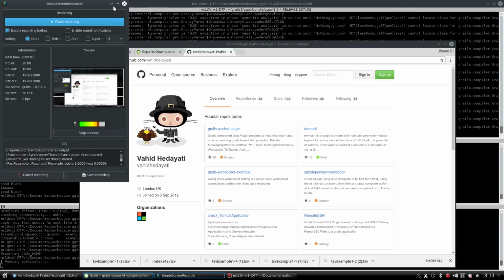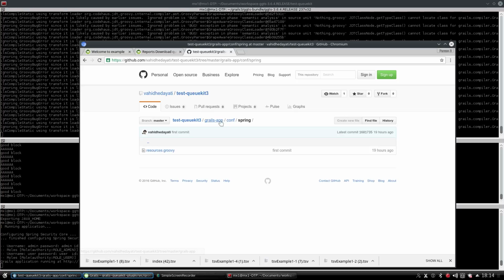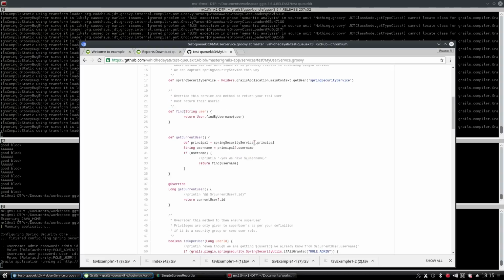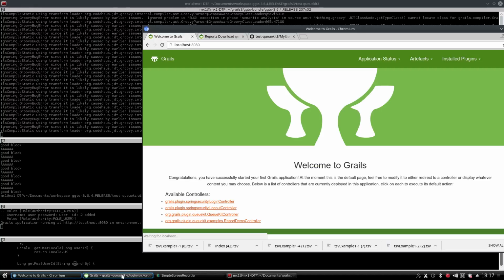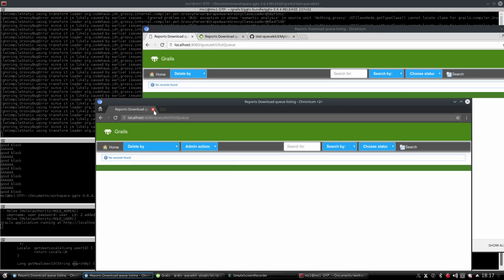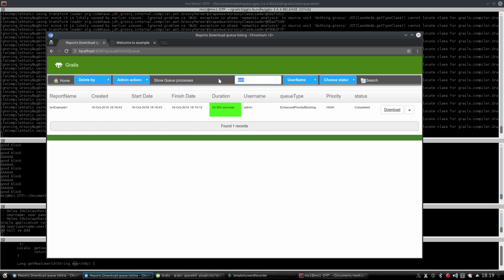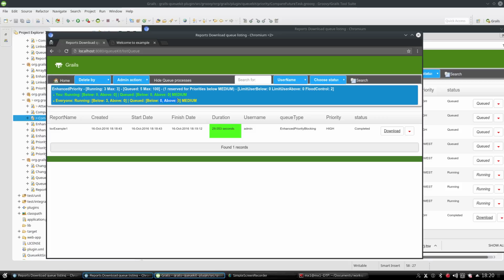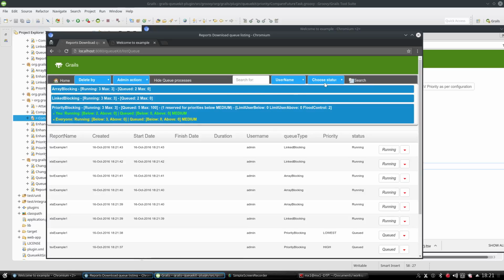grails queuekit plugin part 4/6: Binding queuekit plugin with your grails security and userbase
Video describing steps taken in to bind the application's springsecurity userbase with the
plugin so that user's only list/view their own reports.